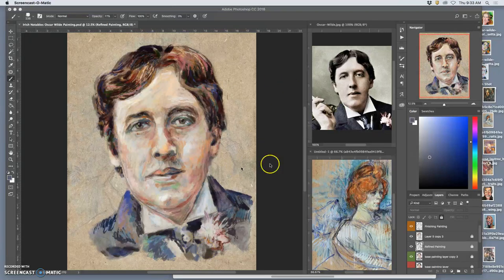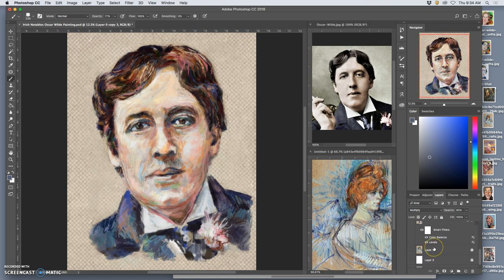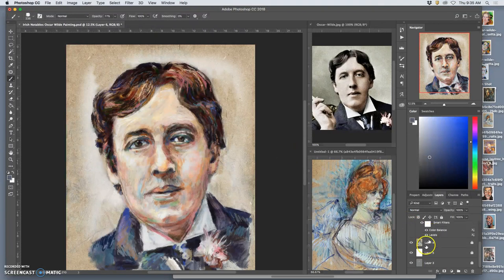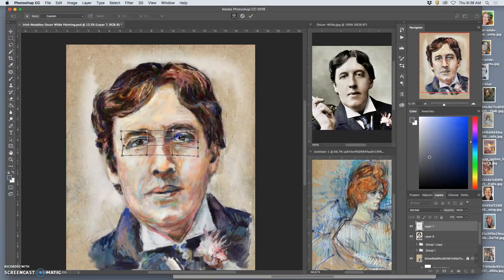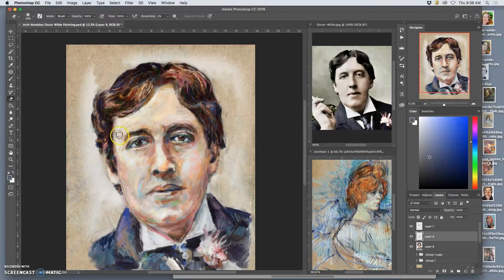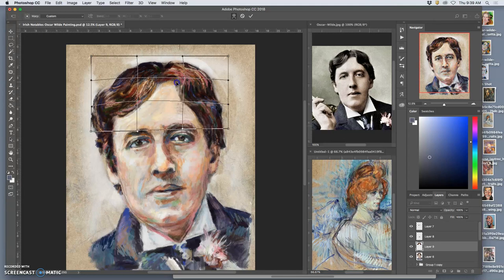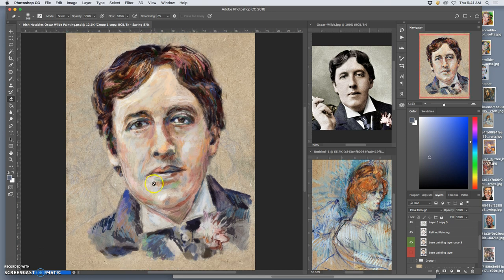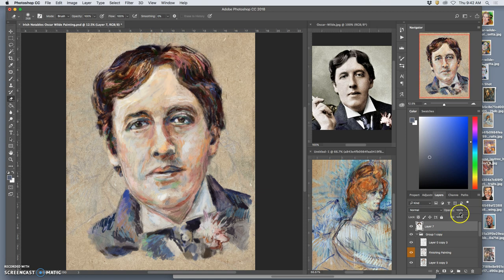34 Final Adjustments to Portrait Likeness and the Triangle of Proportion of Features in the Face